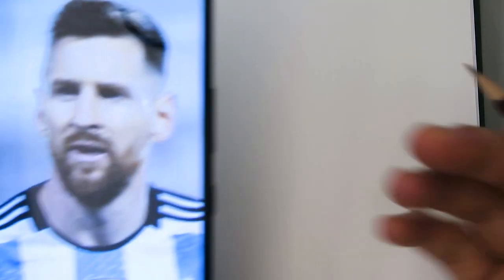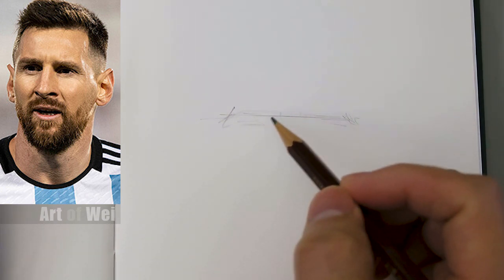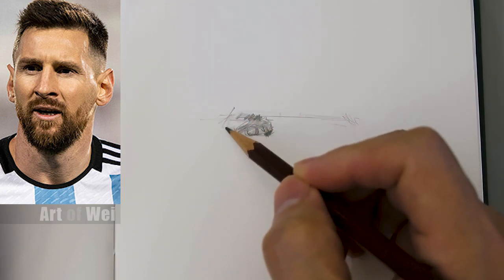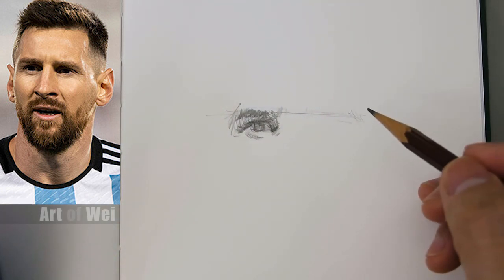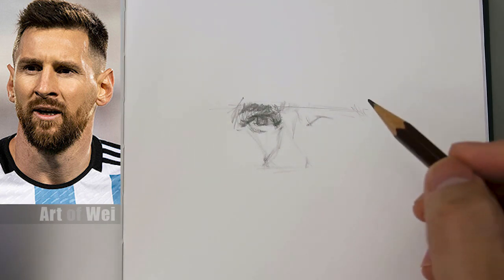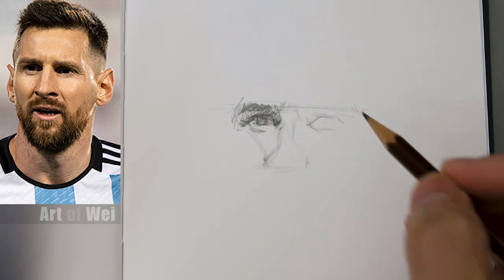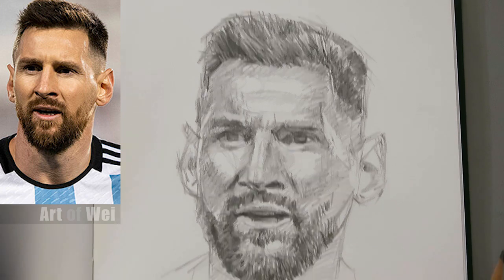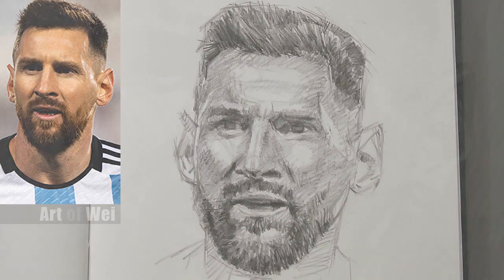How to Draw Lionel Messi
Drawing Messi with a 2B pencil on Etched Stone Paper.